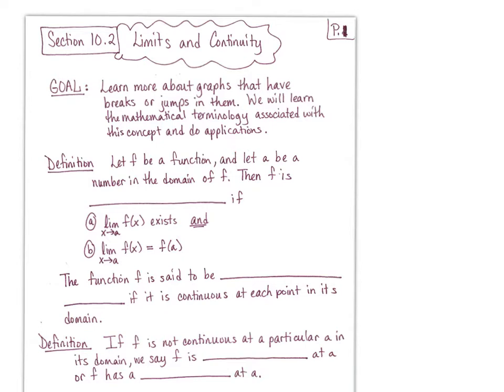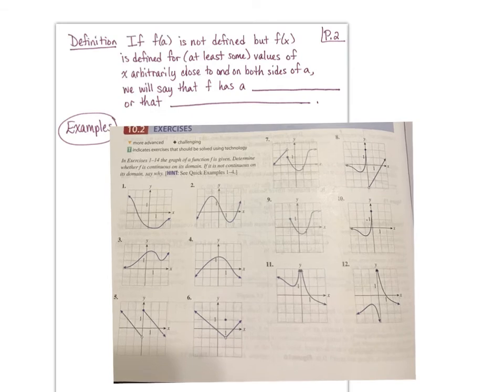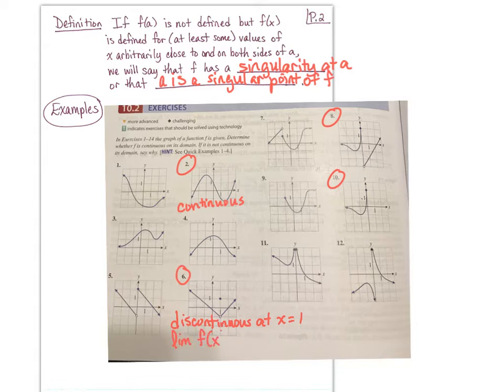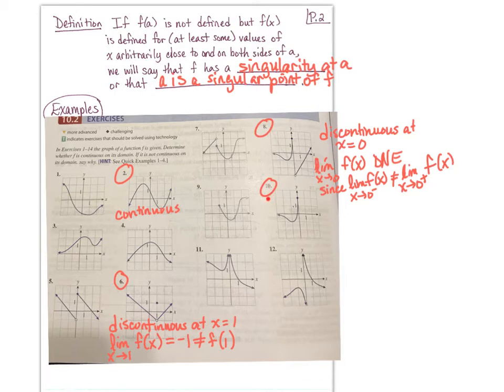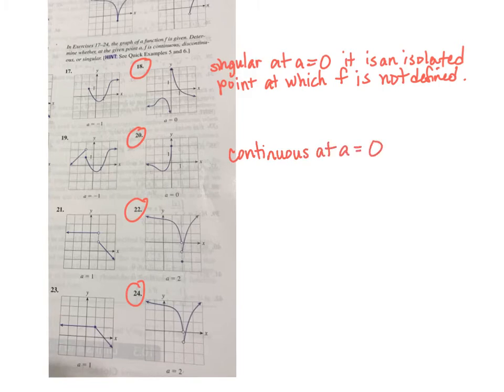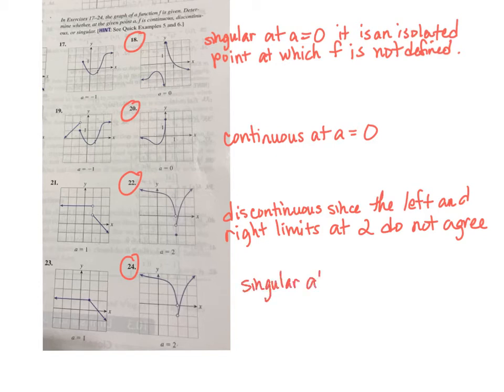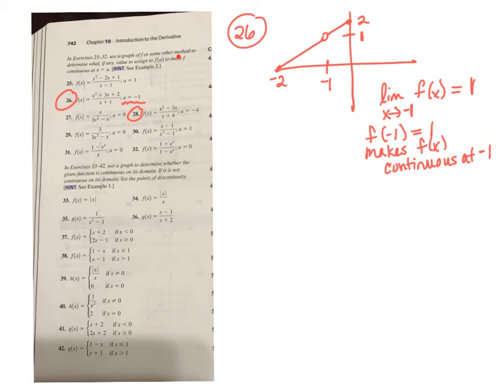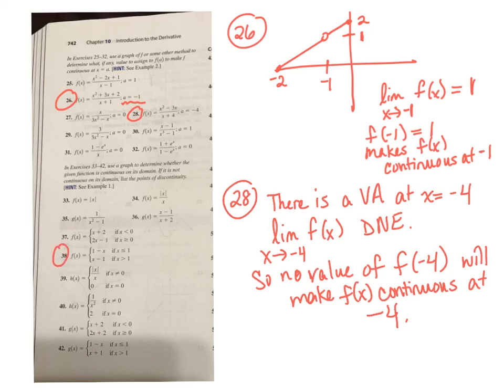MTH 1310 Section 10.2 Limits and Continuity